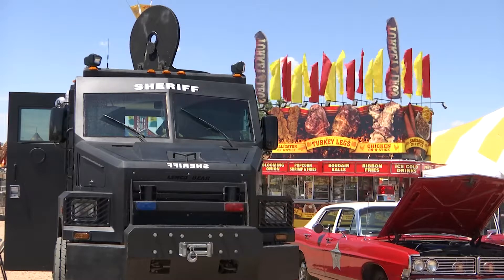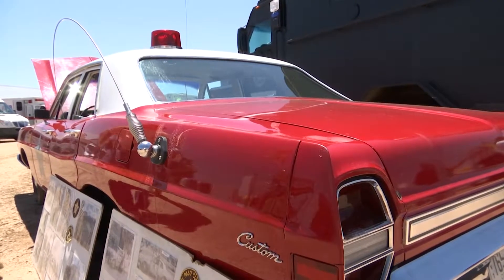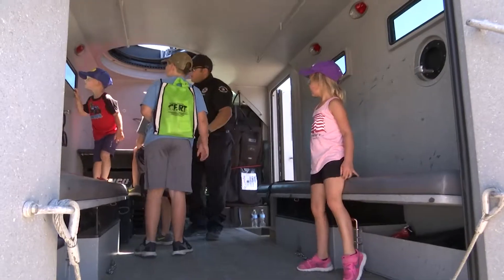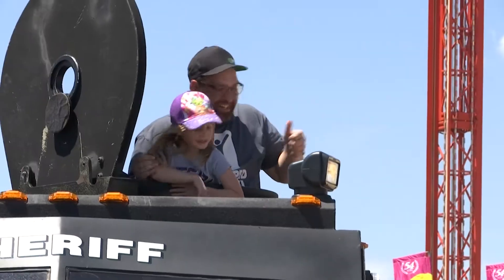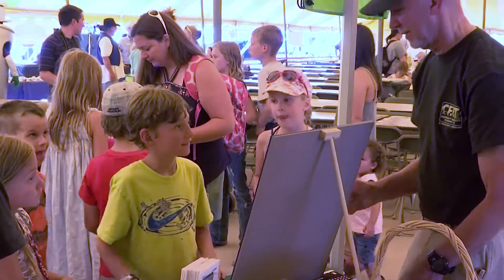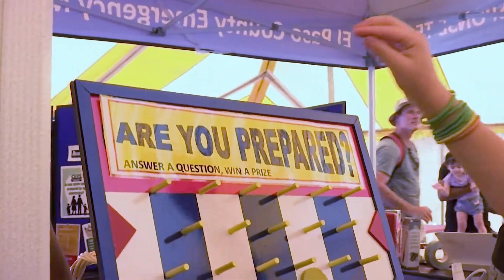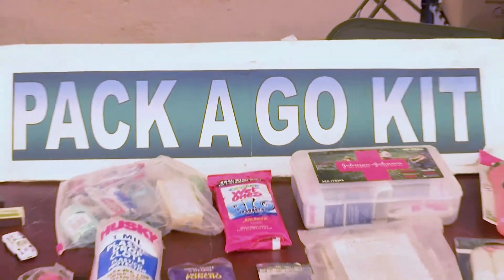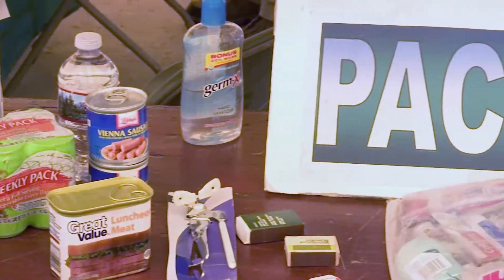El Paso County Day At The Fair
Visitors to the El Paso County Fair no only had a day of fun, but learned about emergency preparedness.